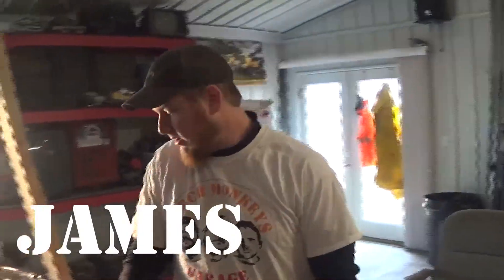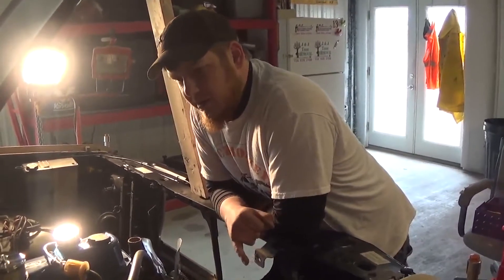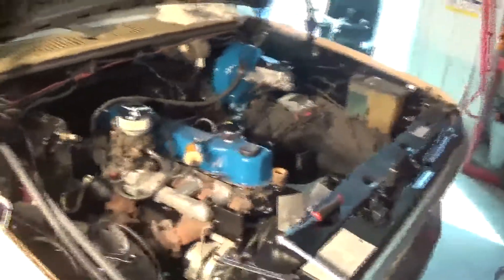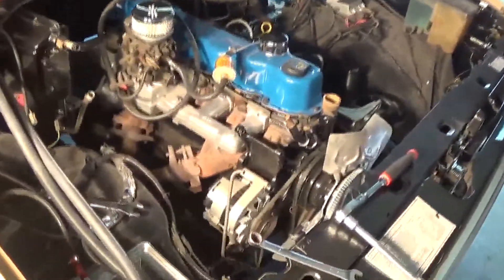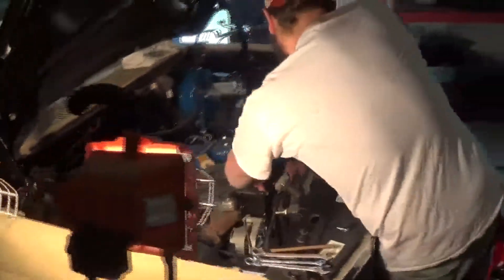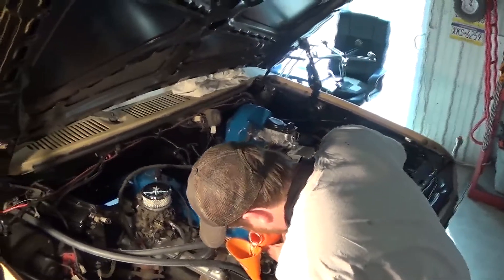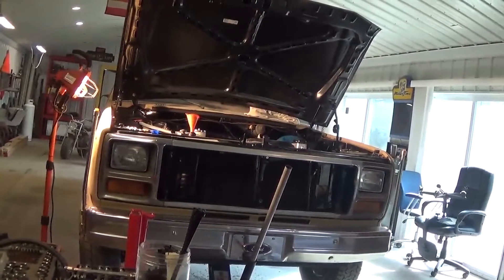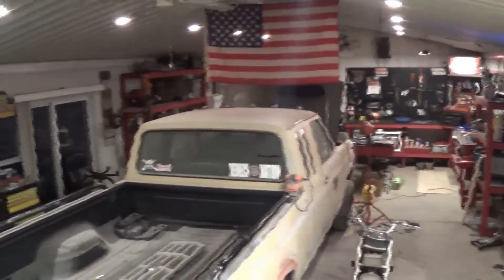Installing an Alternator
We purchased a rebuilt alternator for the '86 Ford and got it installed. Everything was ready to go and we were just about to turn the key... until something "poked a hole" in our plans.